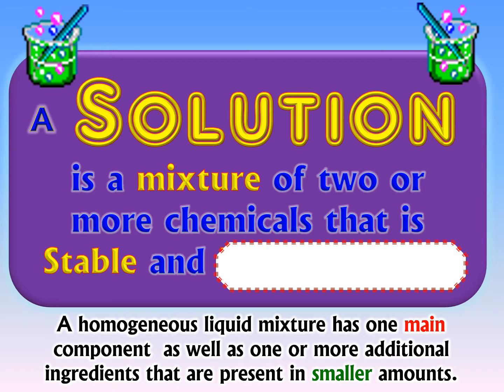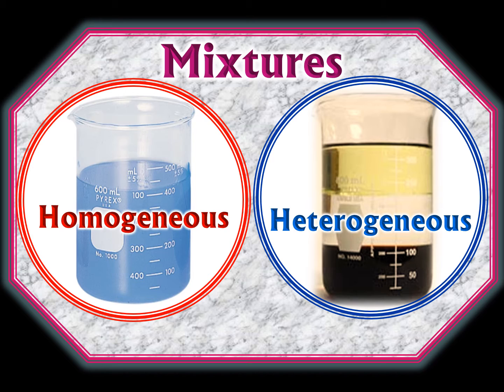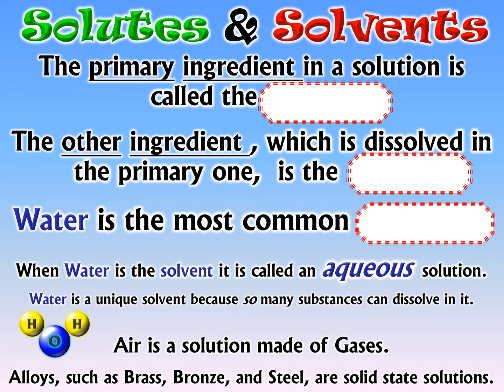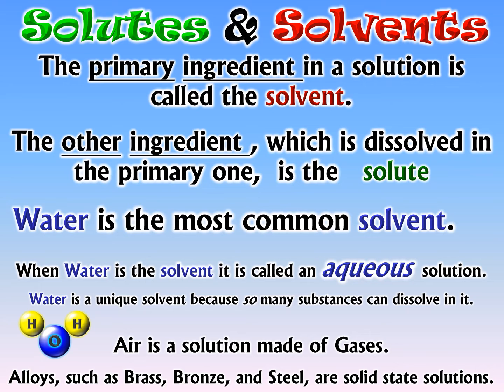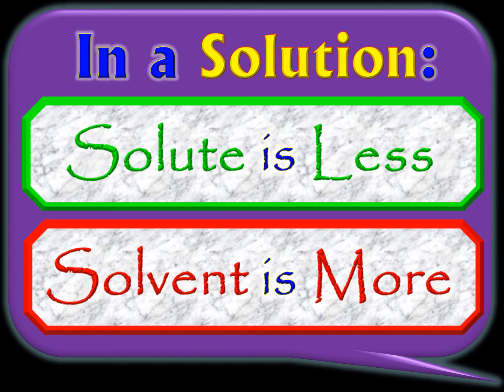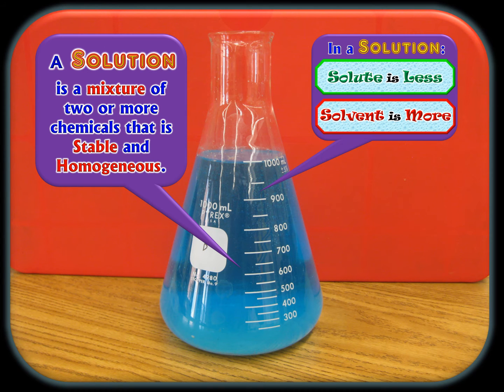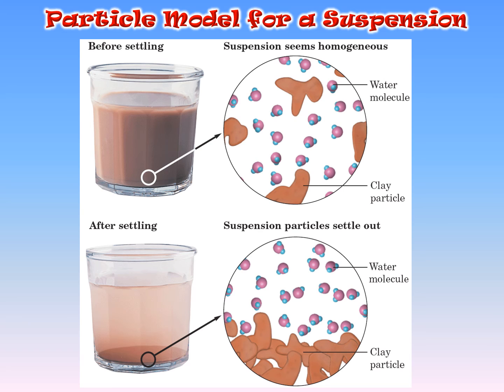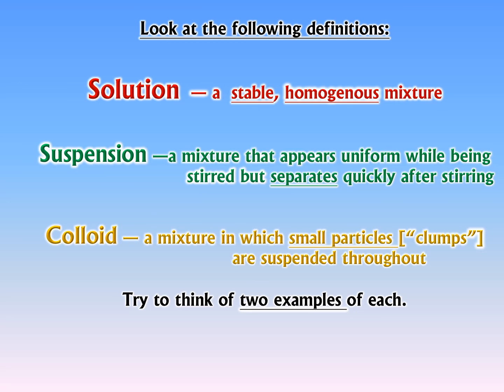Notes on Solutions [ Part One ]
Instruction about Solutions.
Emphasis is on Aqueous Solutions.
Suspensions and Colloids are explained.